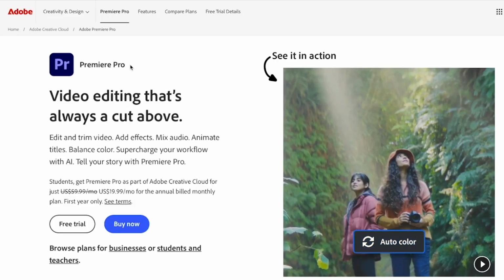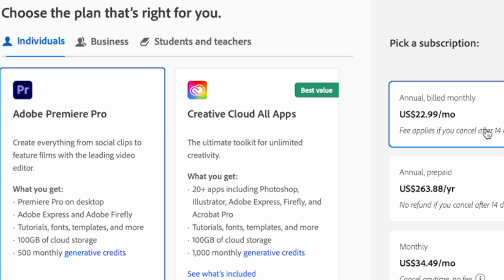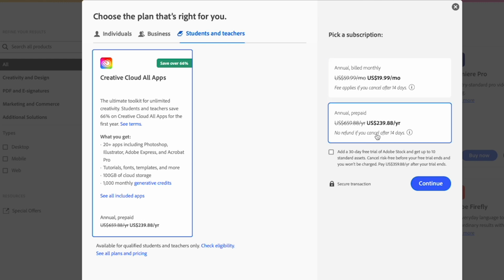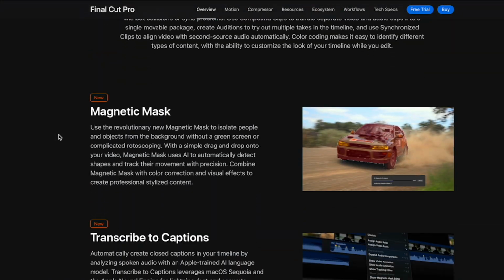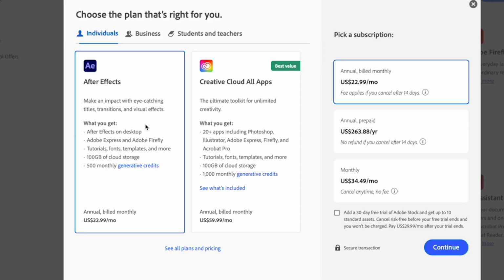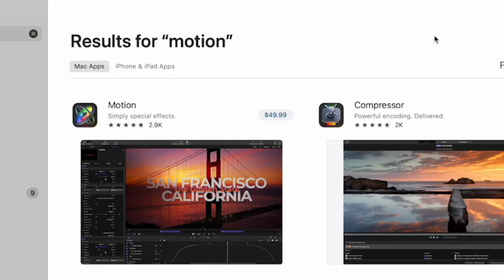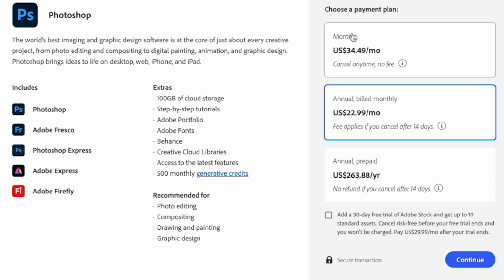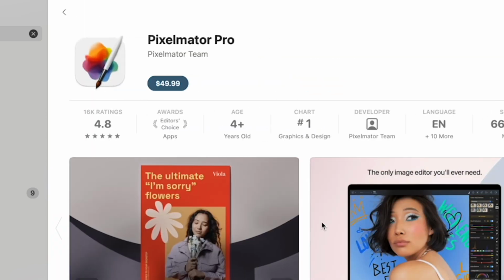How Apple saves you money as an editor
These Apple apps can replace Adobe's apps and save you money!

Apple Apps To Replace Adobe
Apple apps to save money instead of Adobe
Apple VS Adobe video creators apps